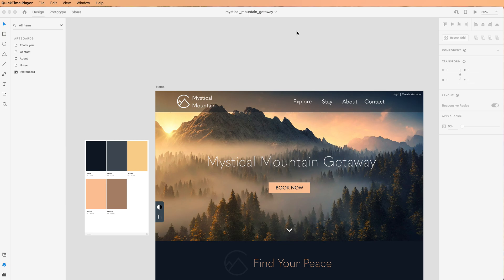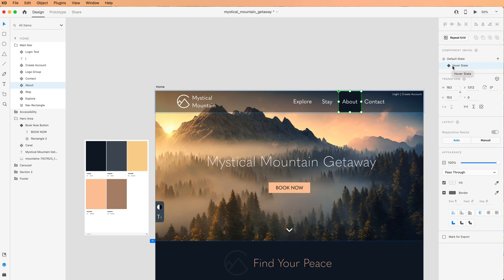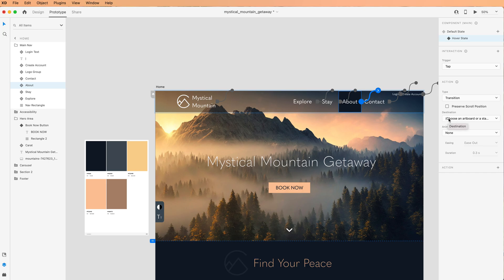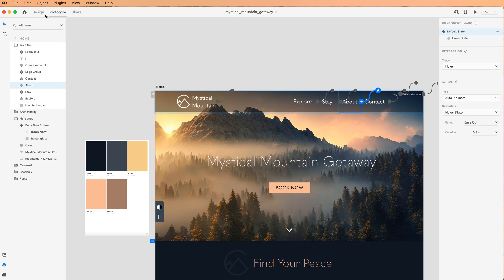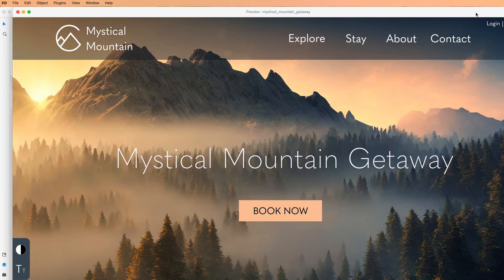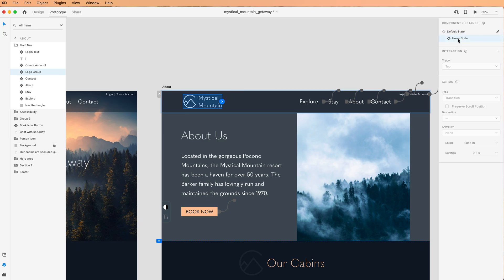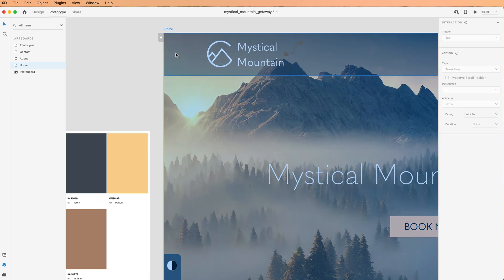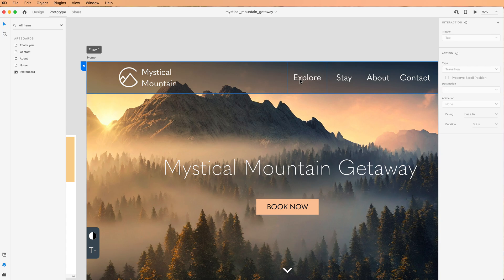Adobe XD: Creating Links Between Pages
This video will show you how to link the main nav links to other pages. Plus, we'll look at how to set the company logo to take the viewer back to the home page.